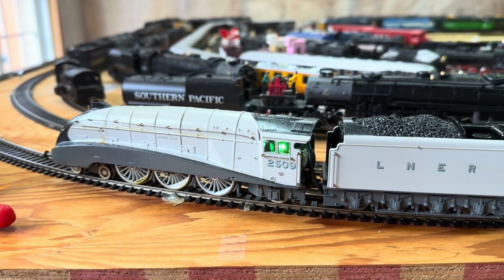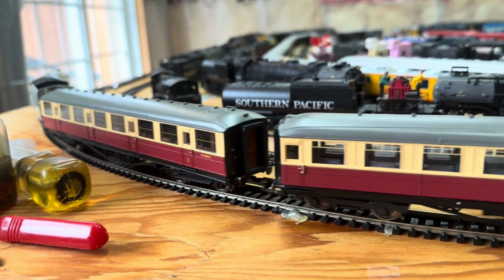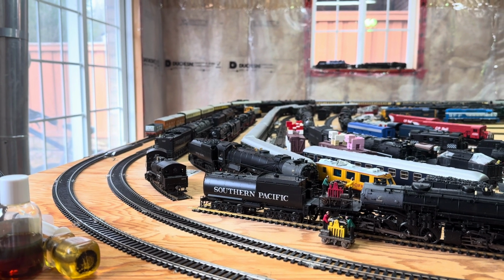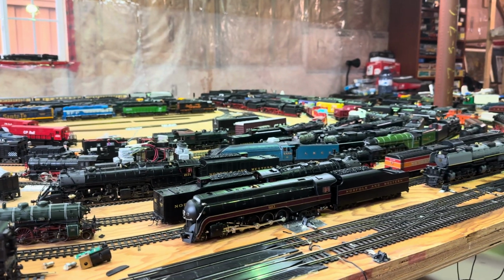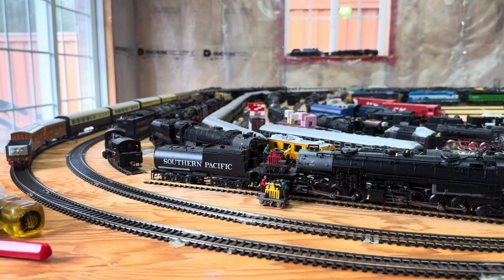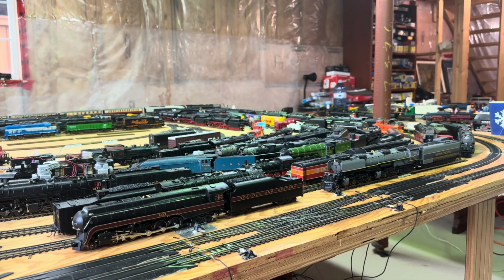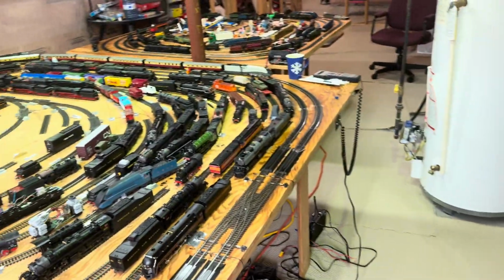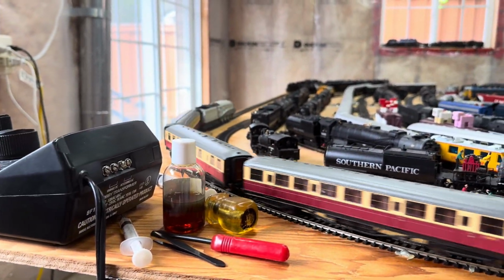Hornby Silver Link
Part 5 of series